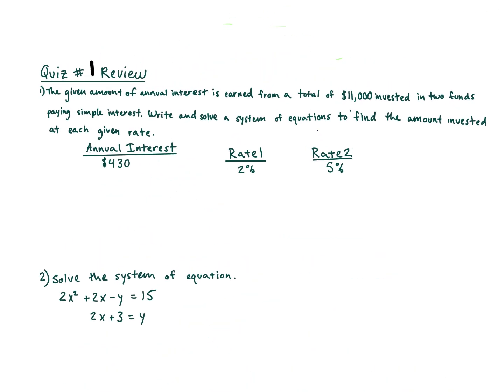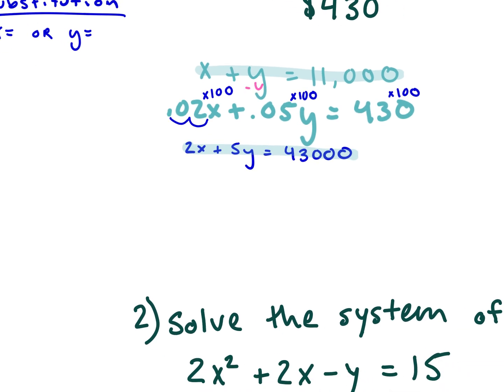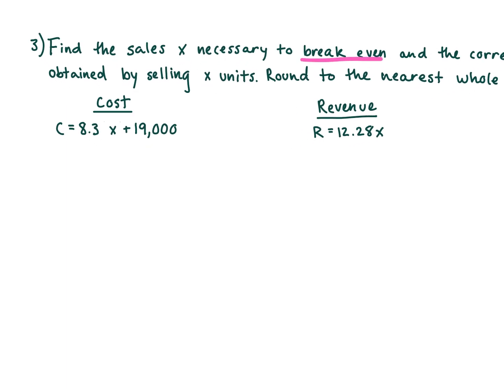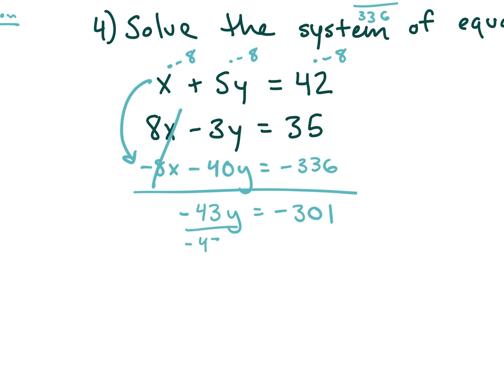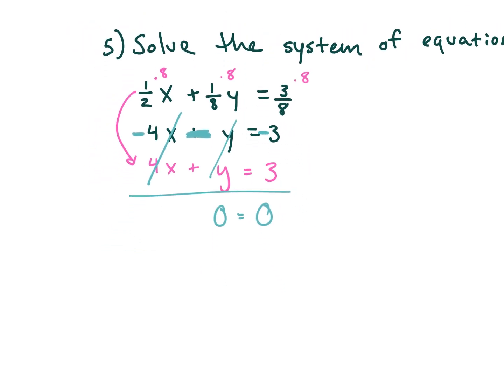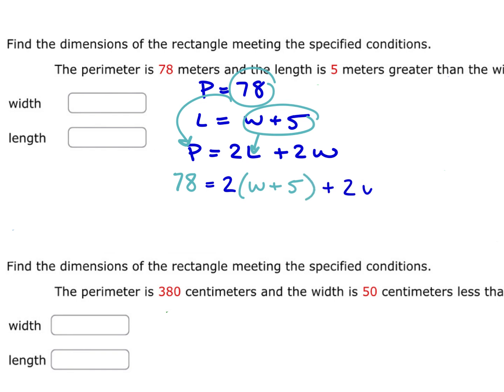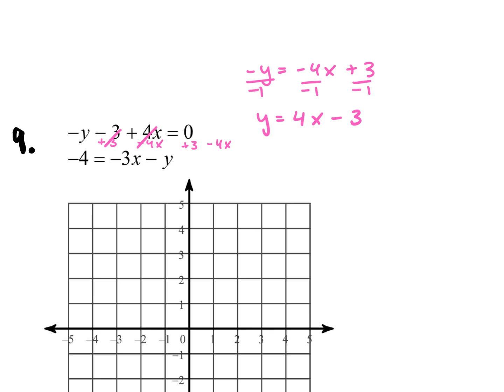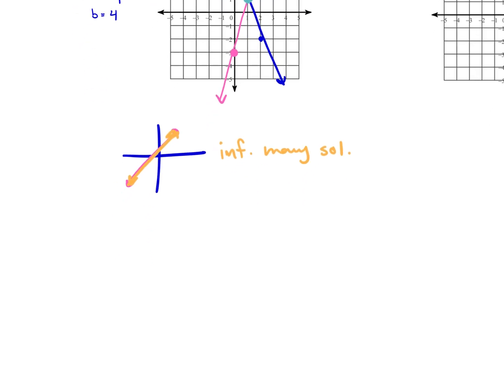3.11 MFCA 10.1-10.2 QUIZ REVIEW